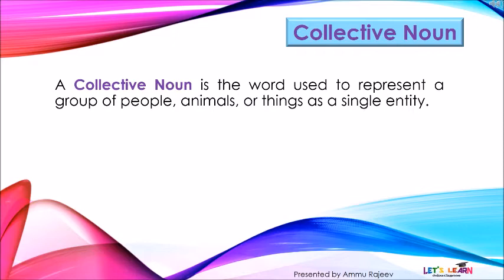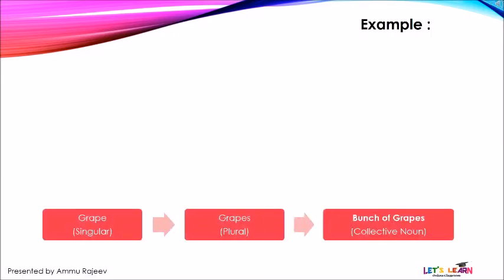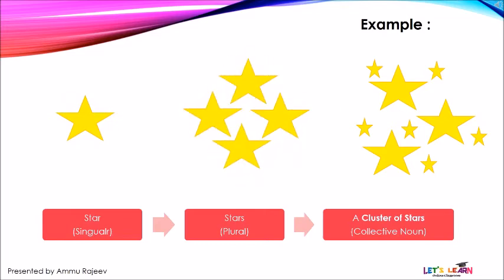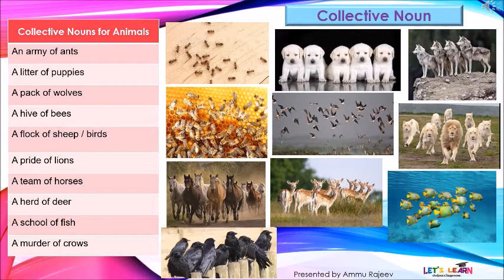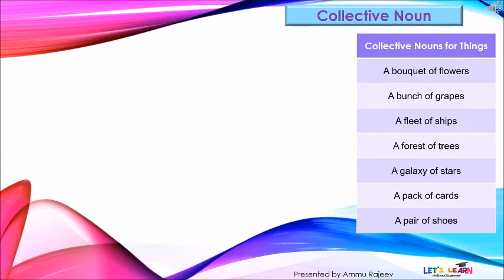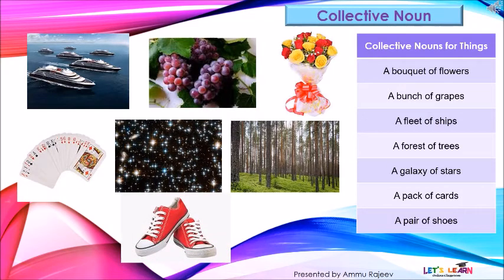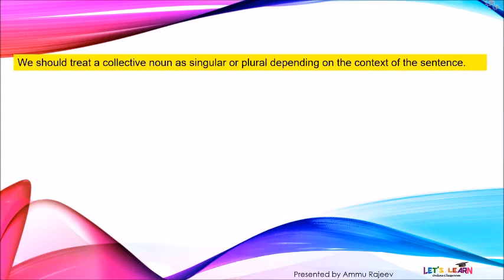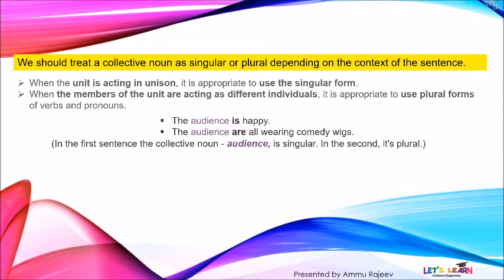Collective Nouns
collective nouns explanation and examples of collective nouns for people, animals and things are listed in this video.